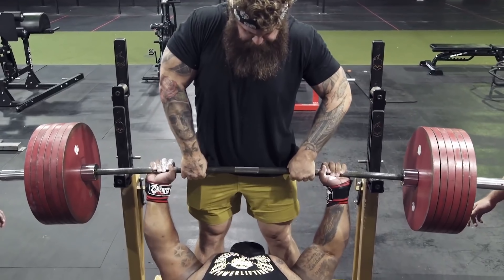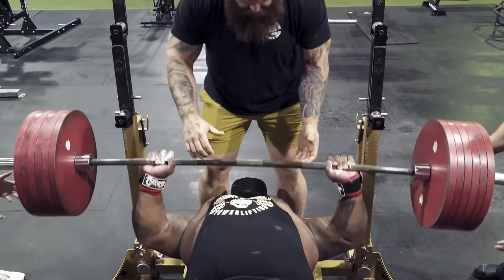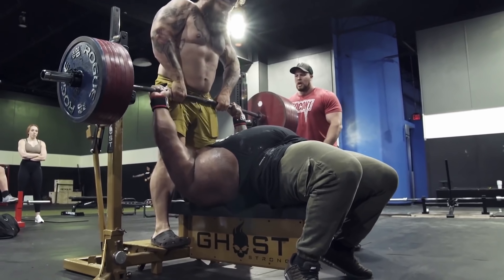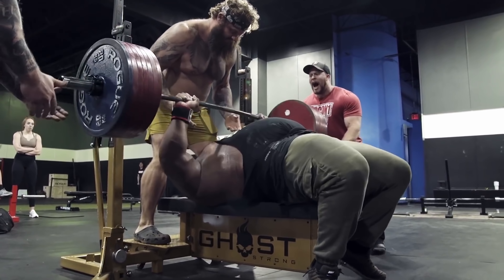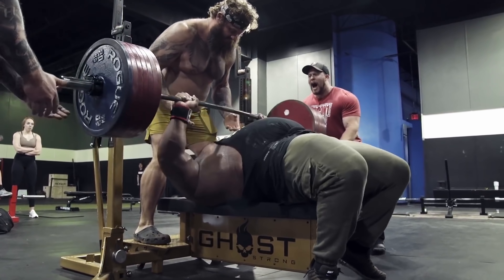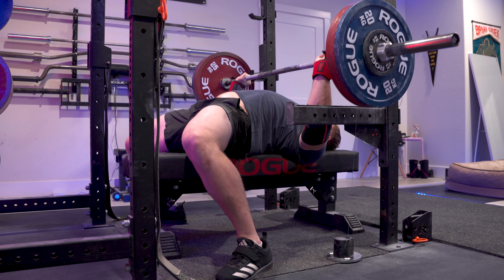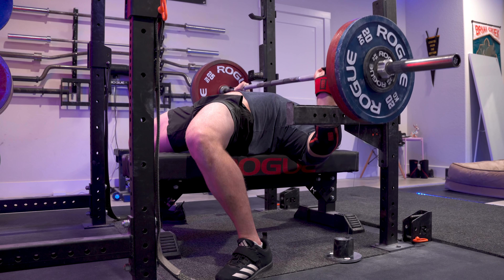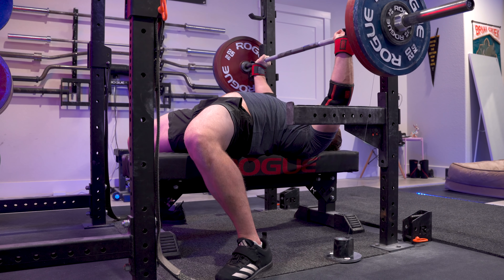Sinking vs Soft Touch Bench Press